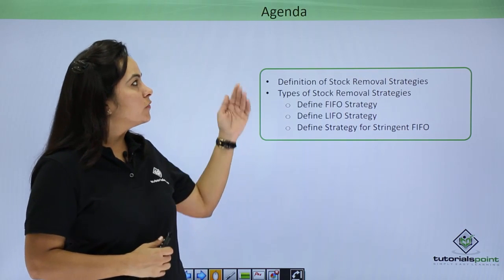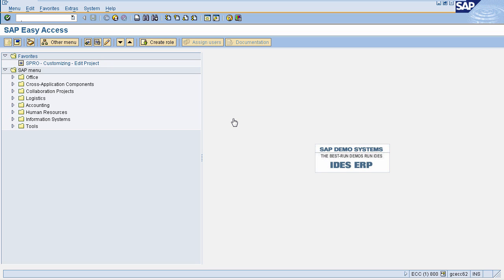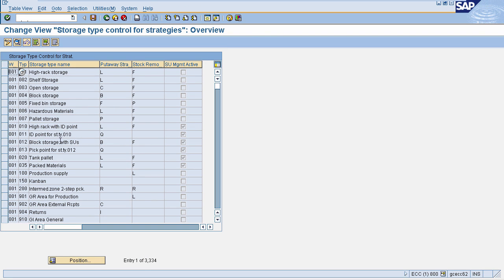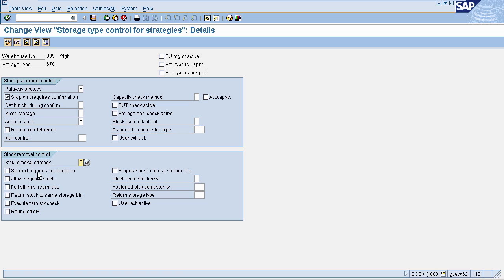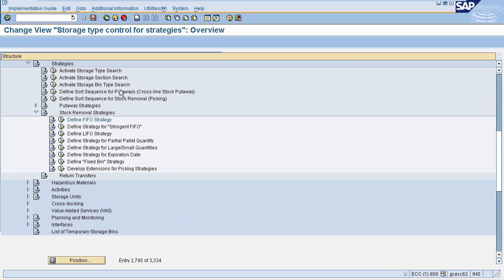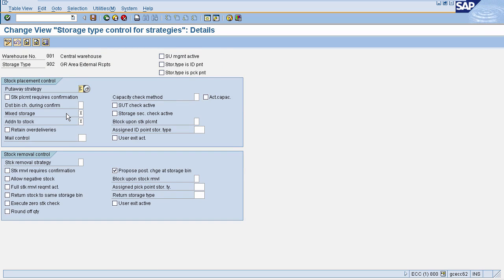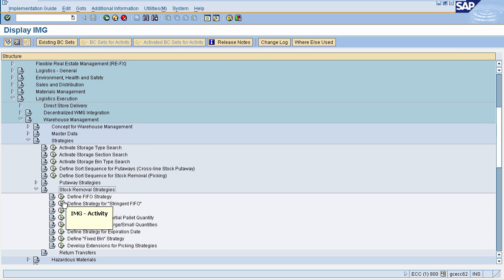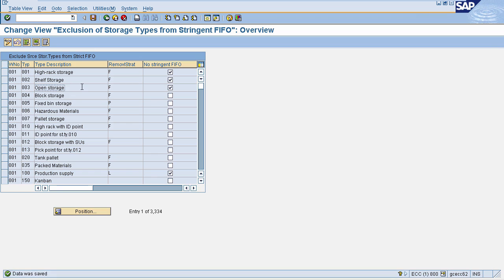SAP WM - Stock Removal Strategies